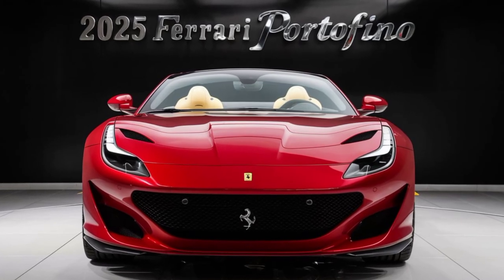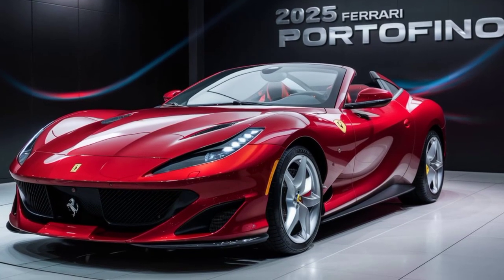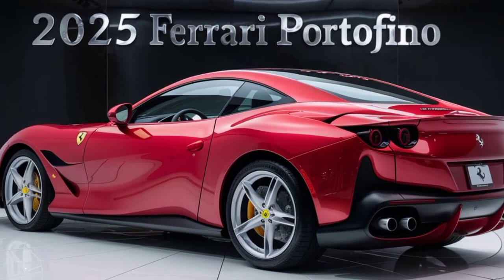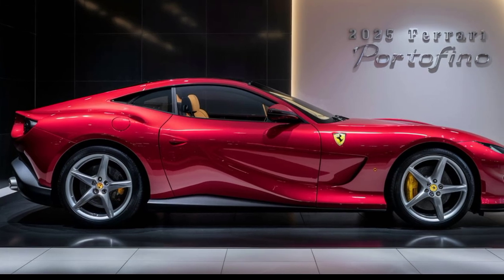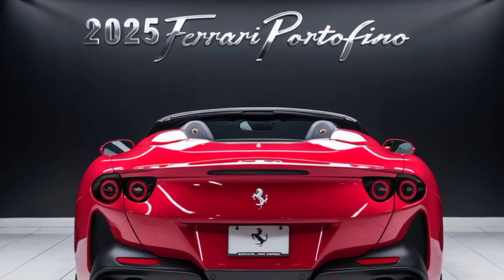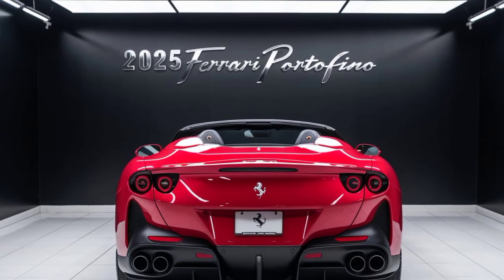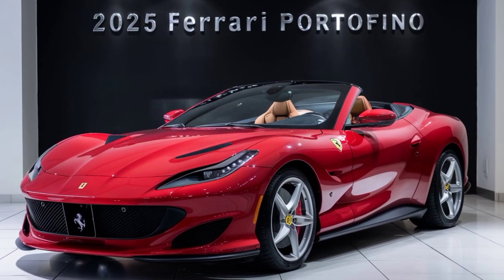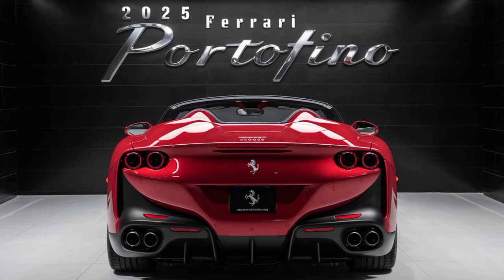2025 Ferrari Portofino First Look: NEW 2025 Ferrari Portofino Officially Revealed!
2025 Ferrari Portofino: The Ultimate Supercar Redefined! 😱🔥 | You Won't Believe Its Power!"**

"Get ready to be blown away by the all-new 2025 Ferrari Portofino! This video dives deep into every incredible feature of Ferrari's latest masterpiece. From its jaw-dropping design to its mind-blowing performance, we cover it all. Watch as we take this supercar for a spin and reveal why it's set to dominate the roads in 2025. Don’t miss out on the most exciting Ferrari reveal of the year!

- "Ferrari SF90 Stradale: Next-Level Performance!" [Link]
- "Lamborghini Aventador SVJ: King of the Road?" [Link]

cover Titles:

1. "2025 Ferrari Portofino: A Game Changer in the Supercar World!"
2. "First Look at the 2025 Ferrari Portofino - Is This the Best Yet?"
3. "2025 Ferrari Portofino - Full Review and Test Drive!"
4. "Ferrari Portofino 2025: Stunning Design and Unmatched Performance!"
5. "Here's Why the 2025 Ferrari Portofino is Worth Every Penny!"
6. "2025 Ferrari Portofino: Breaking Down the Specs and Features!"
7. "Unveiling the 2025 Ferrari Portofino - A True Masterpiece!"
8. "2025 Ferrari Portofino: The Supercar That Redefines Luxury!"
9. "2025 Ferrari Portofino vs. Lamborghini Huracan - Ultimate Comparison!"
10. "Behind the Wheel of the 2025 Ferrari Portofino - An Unforgettable Experience!"
ferrari portofino m